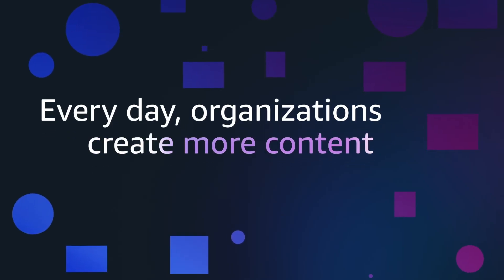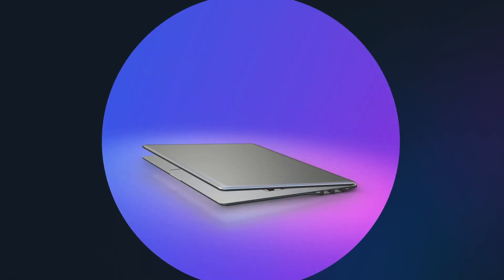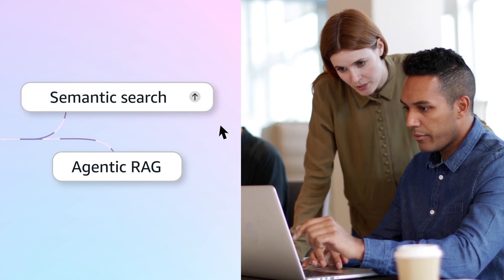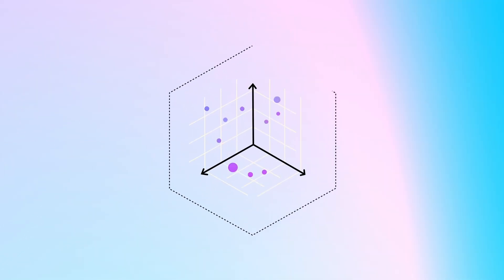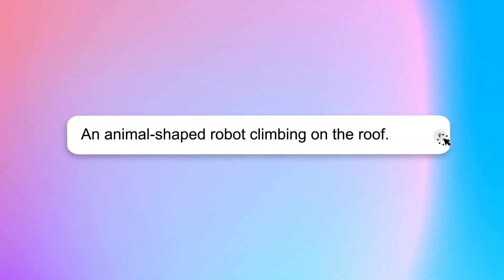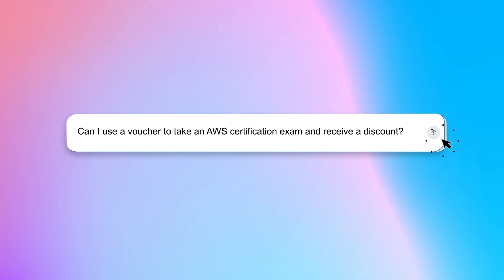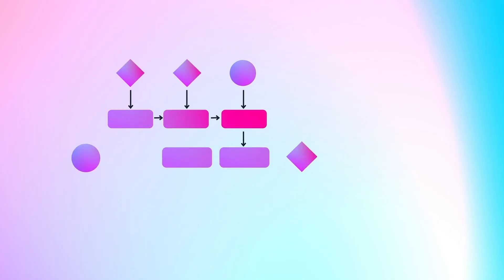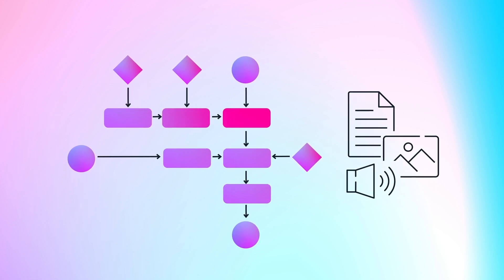Introducing Amazon Nova Multimodal Embeddings | Amazon Web Services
Amazon Nova Multimodal Embeddings is a unified, state-of-the-art multimodal embeddings model designed to power semantic search and agentic RAG applications.

Why AWS?